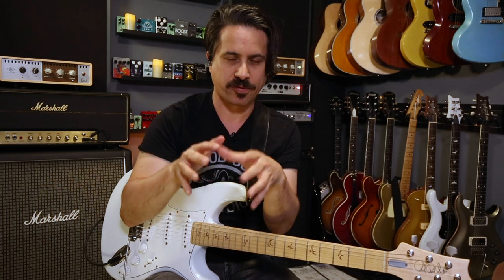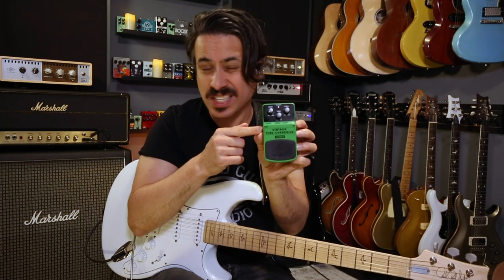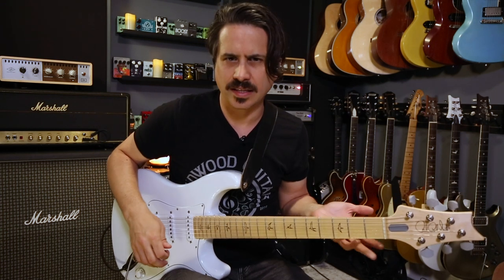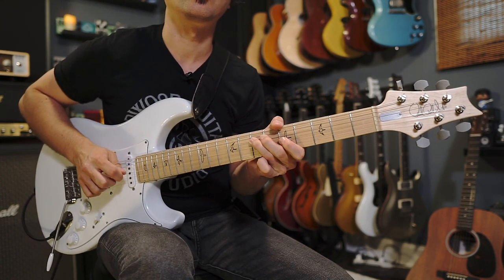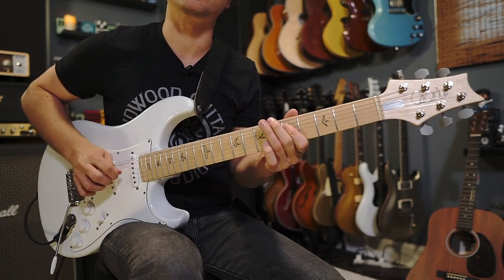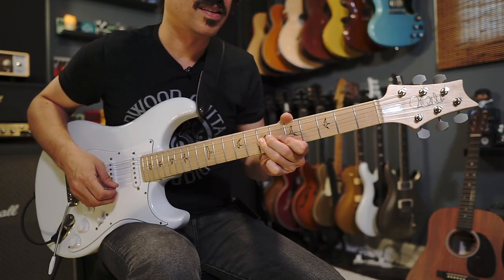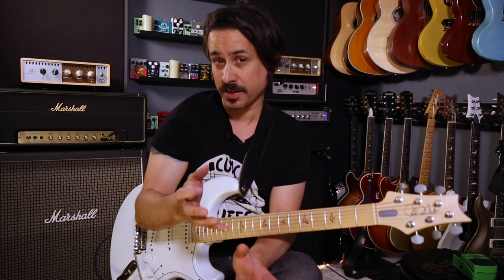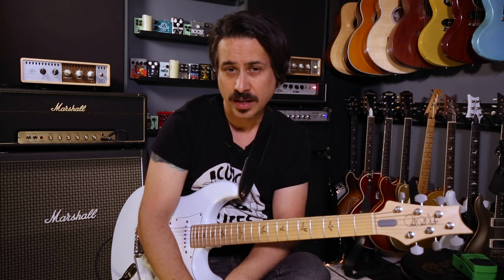Stevie Ray Vaughan COLD SHOT Lesson Part 1!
Link to Cold Shot Rhythm Lesson!